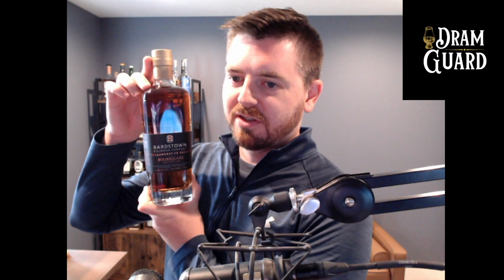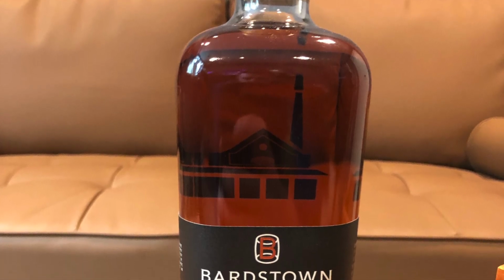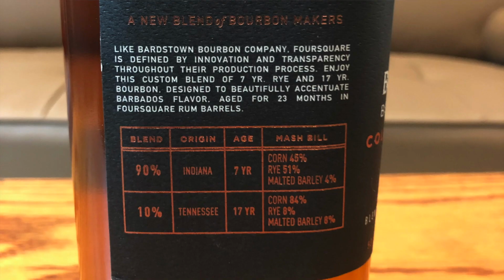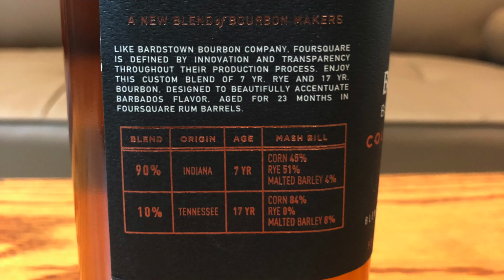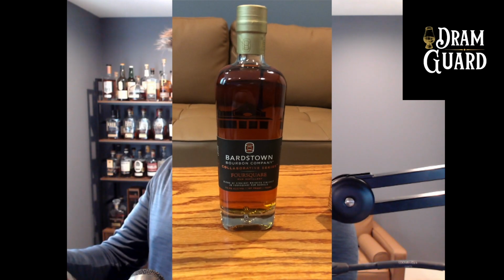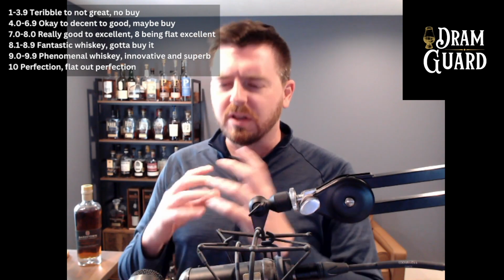Was This Bardstown Bottle Worth $170?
The Bardstown Collaborative Series with Foursquare finished in Rum barrels is out, but is it worth the big price tag?  Let's chat about it in this live tasting and review.